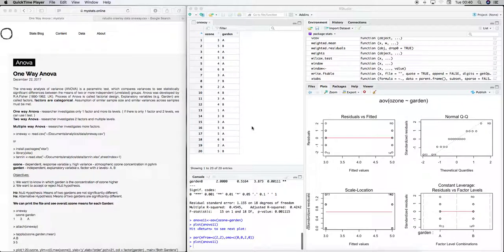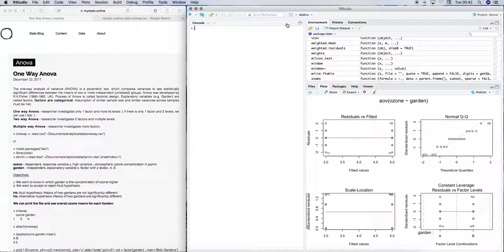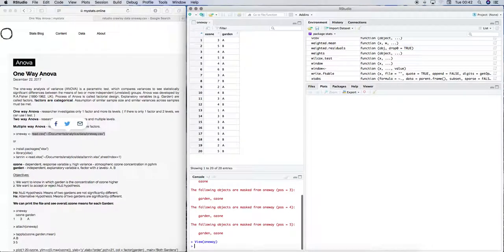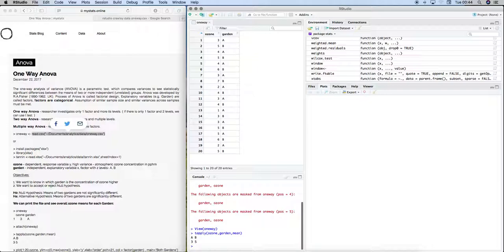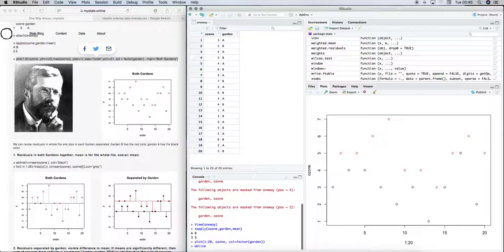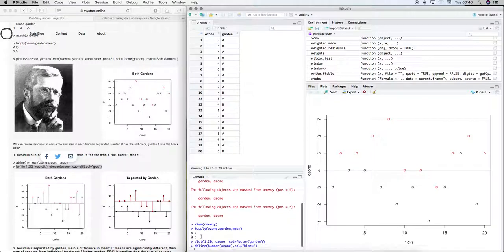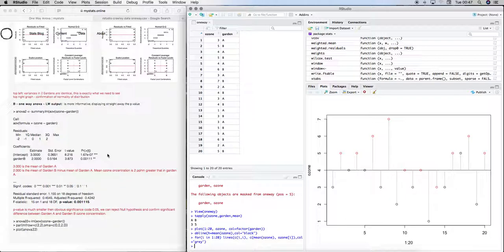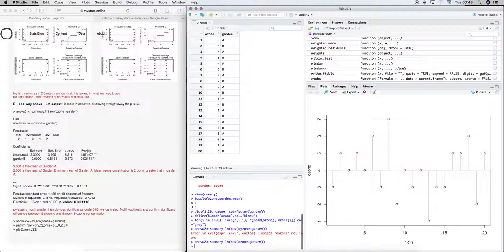One Way Anova in R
R Studio Tutorial